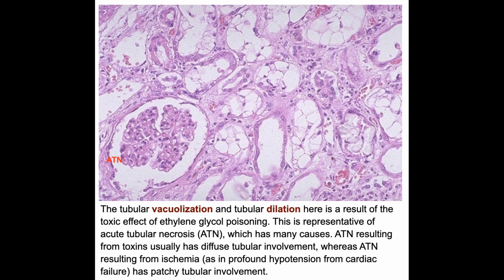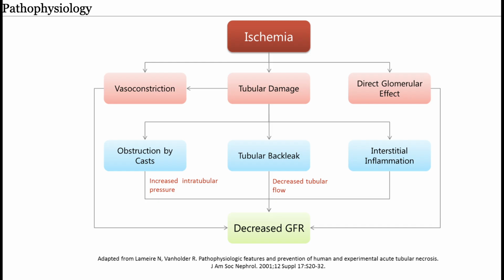Acute Tubular Necrosis (ATN): Causes, Mechanisms, and Clinical Phases